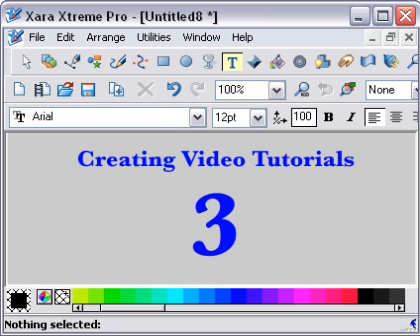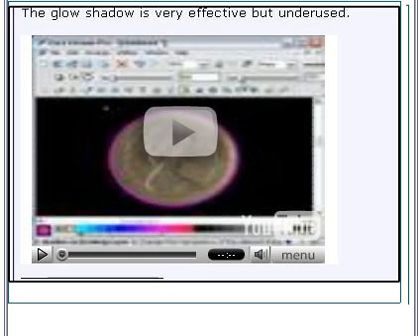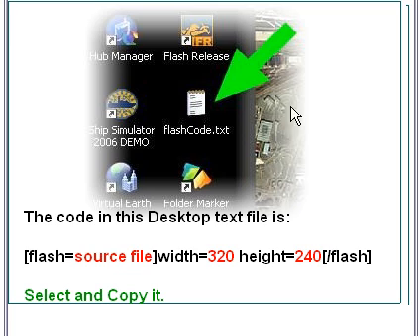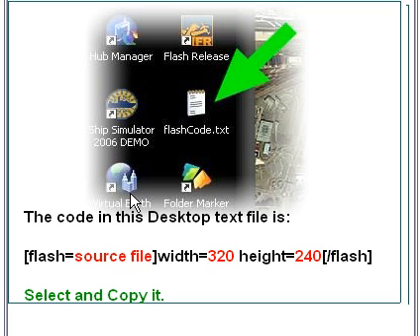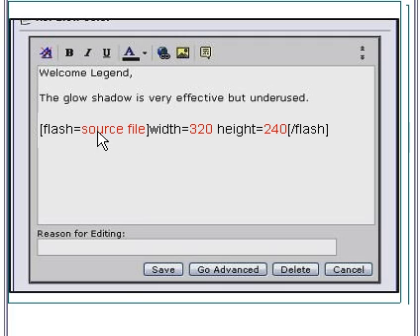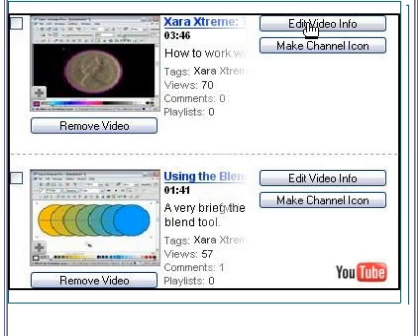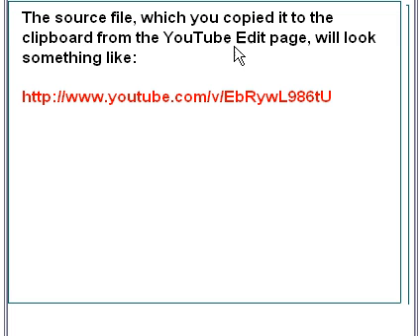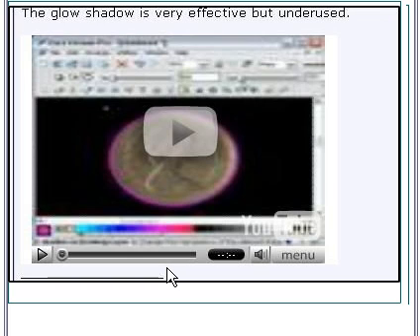How to create a YouTube Video Tutorial Part 3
A tutorial about how to create video tutorials in particular for Xara Xtreme but more generally for any software